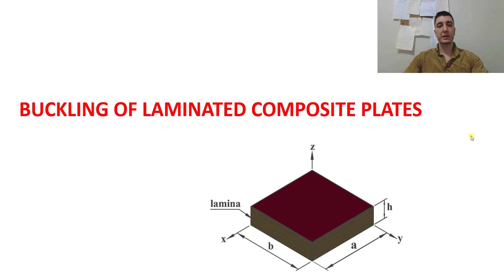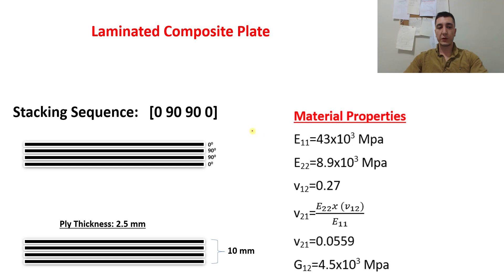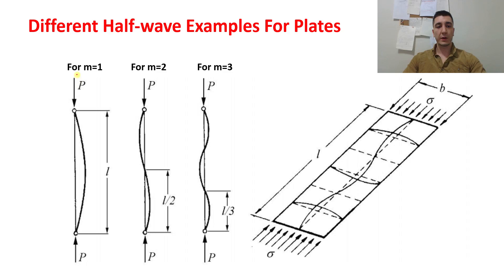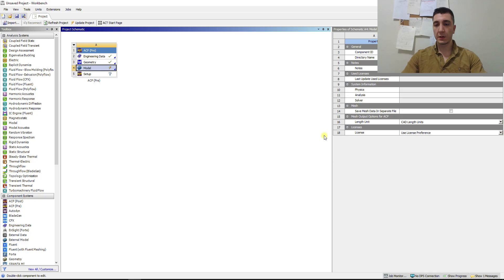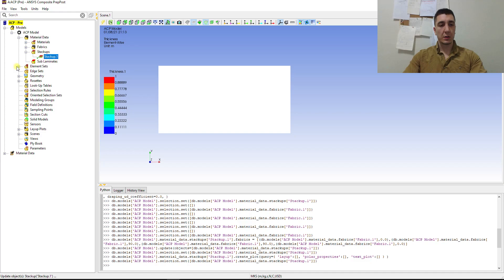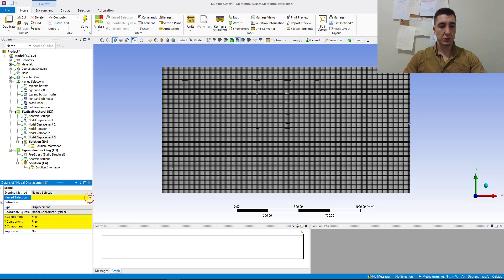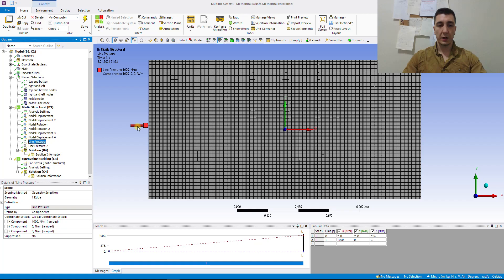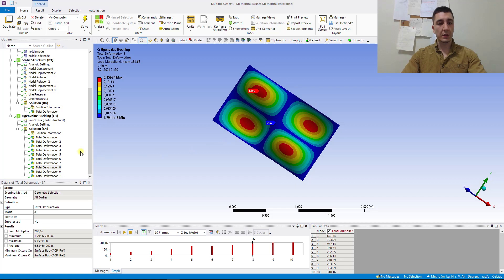Buckling Analysis of Composite Plates Ansys ACP Tutorial (Theory and Calculations are Explained)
Buckling Analysis of Composite Plates tutorial by ANSYS 2020. Theory and the analytical calculations are shown.